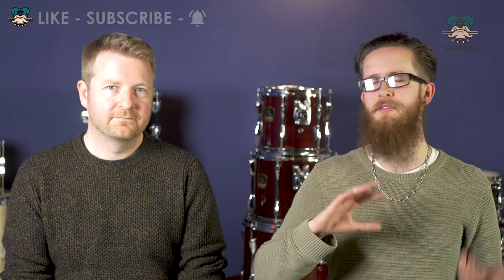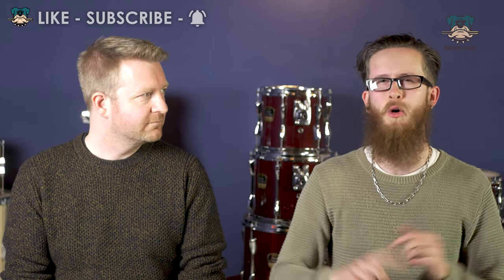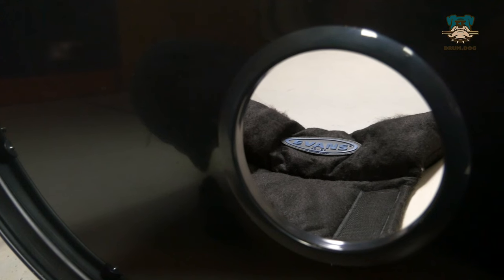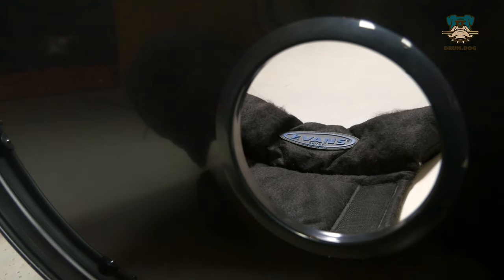Drum Sound: Is it in the Heads or the Shells? Studio Sound Comparison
For more in-depth lessons on all things drumming, check out our site where you can explore full-length lesson packs!

In this Drum.Dog sounds comparison, Nick and Ryan set out to answer a big question: What makes a bigger impact on drum sound, the drumheads or the shells?

To answer this question we conducted an experiment: Two sets of heads across 2 drum kits!
A cheap set of stock Mapex Tornado heads and a full set of Evans G2 heads, fitted to a Mapex Tornado and a Yamaha Stage Custom.

All heads will be matched as closely as possible on tuning to give a fair representation of which has a bigger impact in sound; the upgrade in drumhead quality, or the upgrade in shell quality!

Contents (Quick navigation):

0:00 - Introduction
1:55 - Tornado w. Stock Heads
2:20 - Tornado w. Evans Heads
2:45 - Yamaha w. Tornado Heads
3:10 - Yamaha w. Evans Heads
3:35 - Our Thoughts

Gear Featured:

Mapex Tornado - 20, 10, 12, 14" & 14x5" Snare
Yamaha Stage Custom Advantage - 22, 10, 12, 14" & 14x5.5" Snare

Zildjian A Custom Mastersound 14" Hats
Sabian HHX Evolution 17" Crash
Paiste Signature 20" Dry Ride